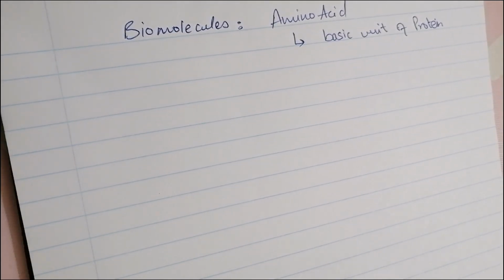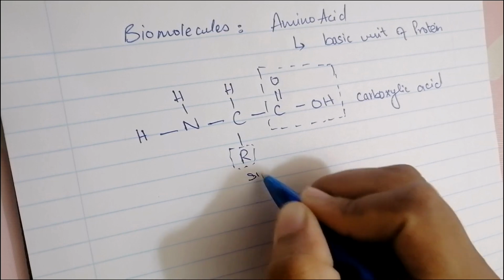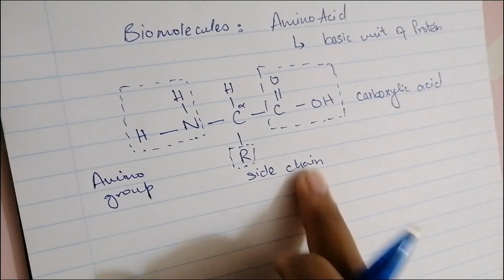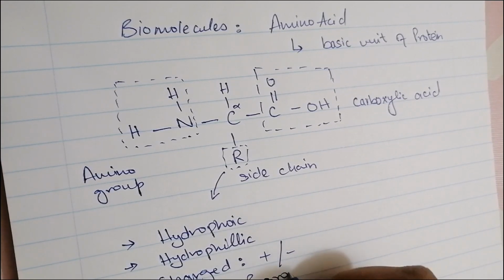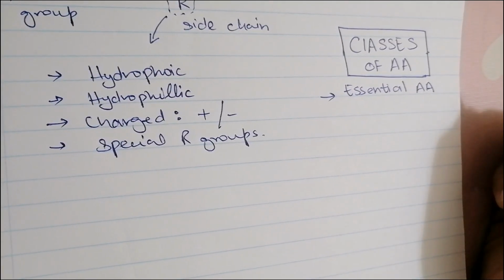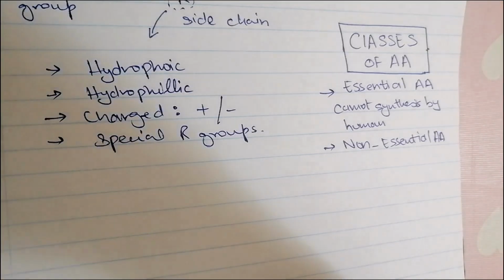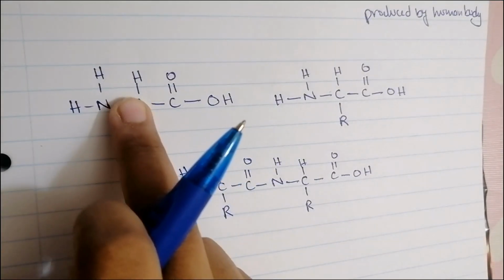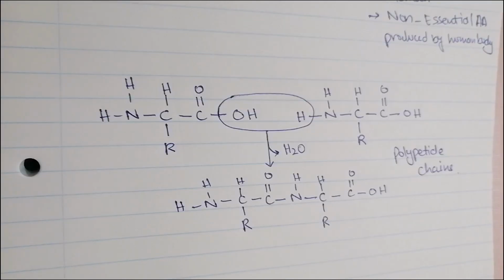Amino Acids: The Building Blocks of Life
Embark on a captivating journey through the intricate world of amino acids with our latest video, "Unraveling the Mysteries of Amino Acids: The Building Blocks of Life." In this enlightening exploration of molecular biology, we dive deep into the fundamental role that amino acids play in shaping the very essence of life.

From their diverse structures to their pivotal functions in protein synthesis and beyond, amino acids serve as the cornerstone of biological molecules, orchestrating a symphony of biochemical processes within cells. Join us as we unravel the mysteries behind these fascinating molecules, shedding light on their importance in health, disease, and everything in between.

Whether you're a student delving into the intricacies of molecular biology or simply a curious mind eager to uncover the secrets of life at the molecular level, this video is sure to captivate and enlighten. Prepare to be amazed as we journey into the heart of amino acids and discover the remarkable role they play in shaping the tapestry of life itself.

ABOUT MY CHANNEL:
Hi! I’m Rubbia Khalid. On my channel, you will find Educational Videos. I love sharing UNISA modules notes. for example - anatomy and physiology / biochemistry/ immunology etc.] with you guys as I experience them myself.